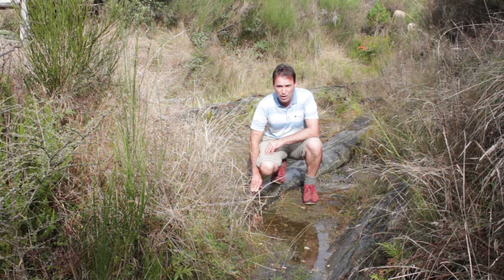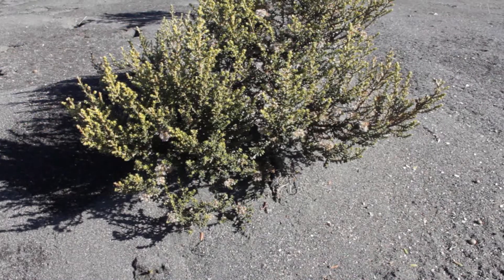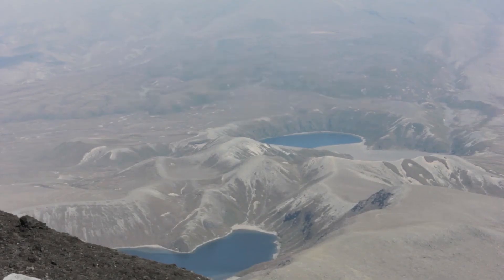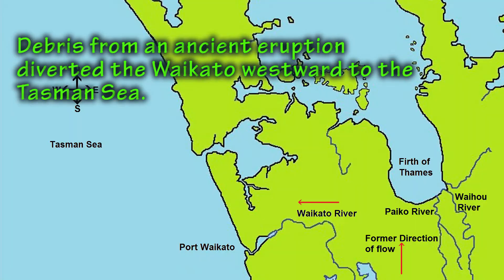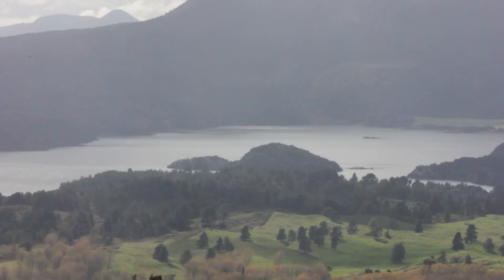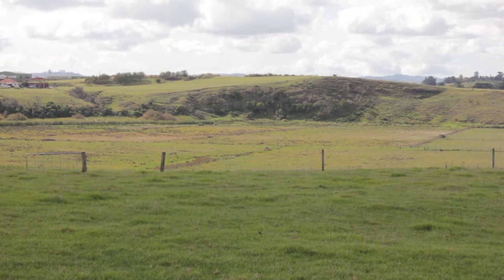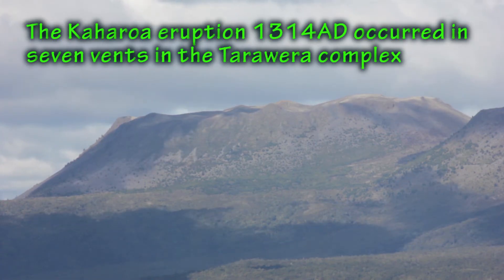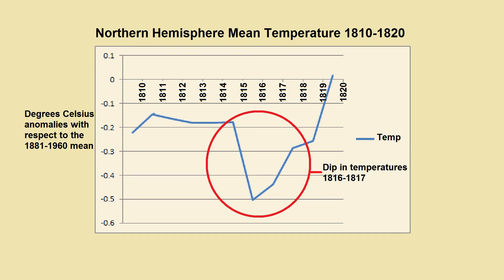How do Volcanic Eruptions affect the Natural Environment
Volcanic eruptions can influence the vegetation, drainage, and soils of a region. Forests can be flattened by the shock waves, buried by debris and burnt by lava and pyroclastic flows. Rivers can be blocked by debris and then diverted. Lakes can expand. Soils can be enriched by volcanic material, though in some cases it can cause a cobalt deficiency.  Large volcanic eruptions can cause a cooling in the global climate. This video was made in the Central North Island of New Zealand.
This video is a remake of an earlier video with improved audio quality.